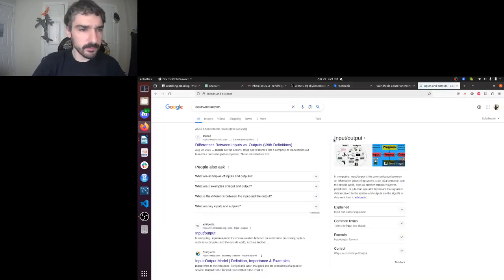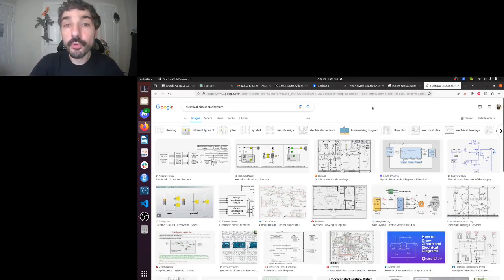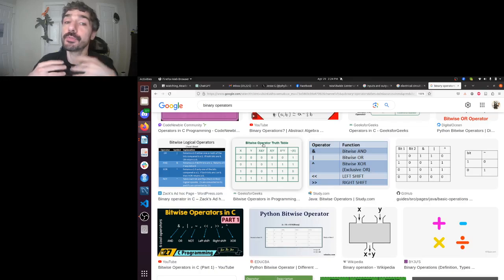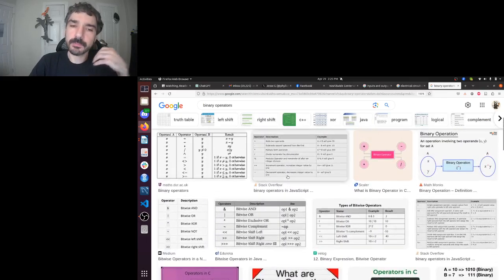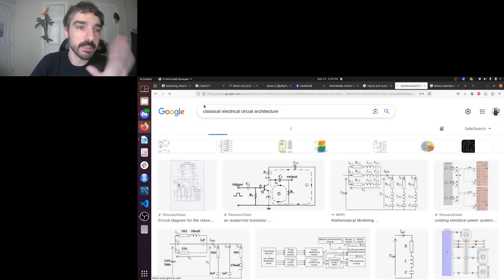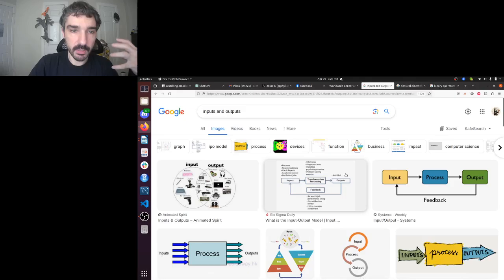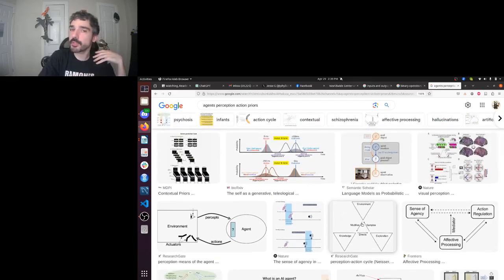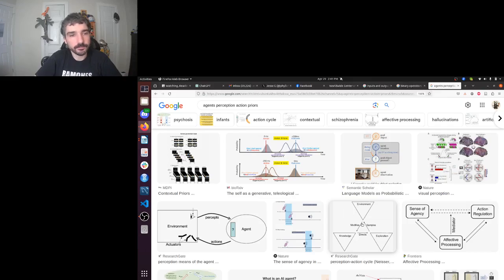Consciousness as Embodiment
Want to get in contact with me regarding my work and these sessions?

0:00:00 - 0:01:11 Introducing video content... regarding understanding agential systems
0:01:11 - 0:11:02 Building off first on how classical computer systems work
0:11:02 - 0:13:37 Limitations of classical computers compared to agential systems
0:13:37 - 0:17:46 Understanding what agents are... via the PAP-cycle (Perception-Action-Priors)
0:0:17:46 - 0:26:36 Operational capacities of agents extending from classical logic to non-classical logic systems
0:26:36 - 0:34:08 Process of decision-making for agents (more explaining non-classical logic dynamics; System 1 and System 2 [Daniel Kahneman] coupled with The Rider and Elephant analogy [Jonathan Haidt])
0:34:08 - 0:39:14 Dynamics of Embodiment... also known as Embodied Cognition
0:39:14 - 0:49:52 Consciousness as Embodiment

The attention schema theory: a mechanistic account of subjective awareness by Taylor W. Webb and Michael S. A. Graziano

REFERENCE TO RIDER AND ELEPHANT ANALOGY
CreativeHuddle blog... The Elephant and the Rider
Psychologist Jonathan Haidt introduced a useful analogy for thinking about behavior change. Haidt argues that we have two sides: an emotional side (the Elephant), and an analytical, rational side (its Rider).